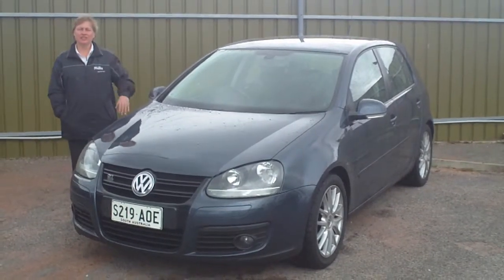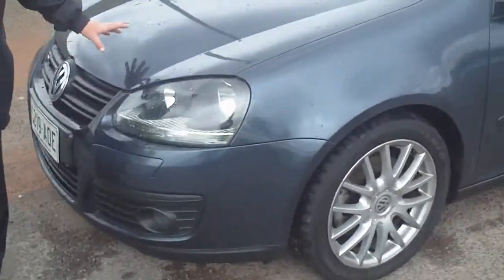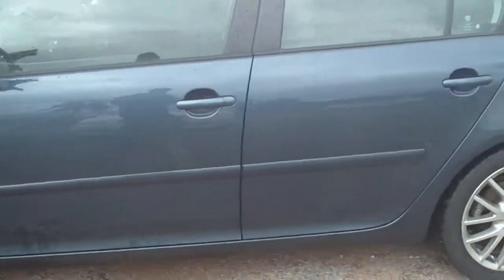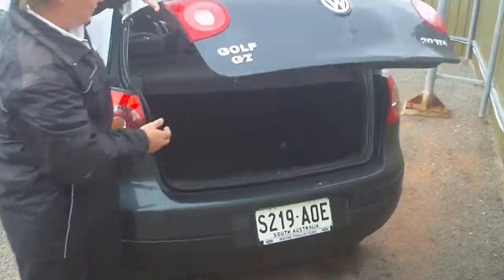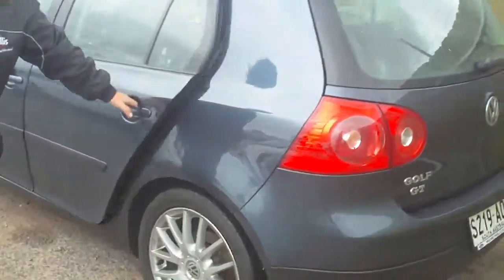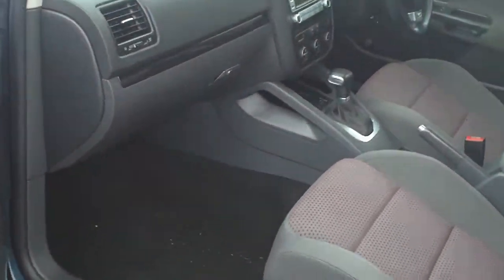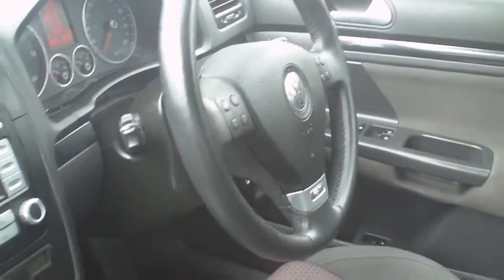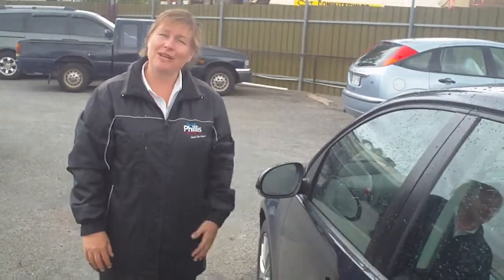Vikki Golf GT Sports TDi